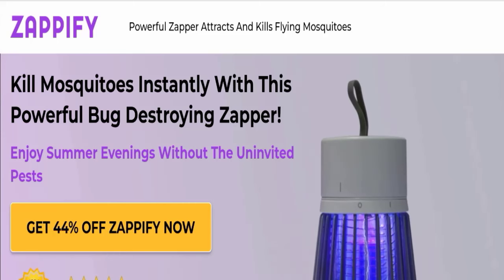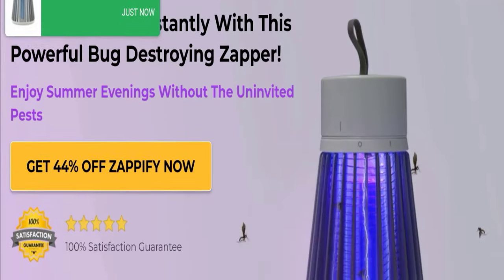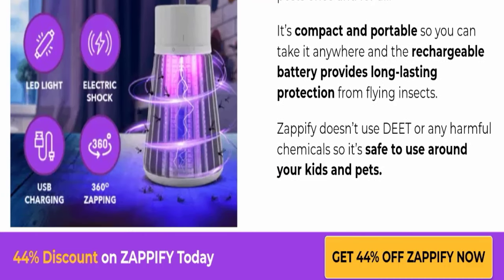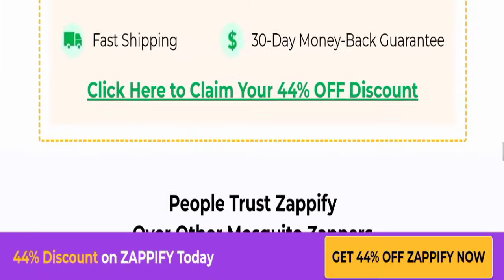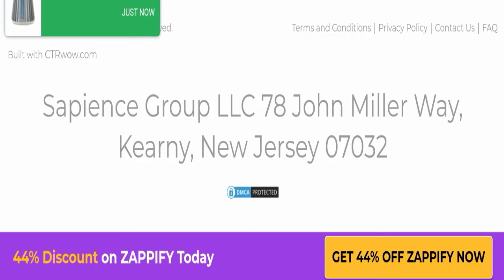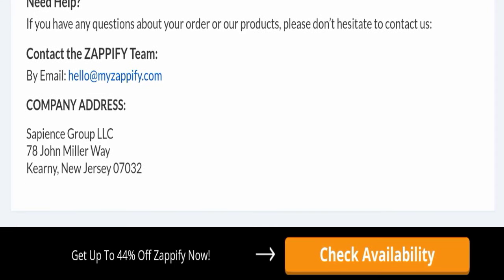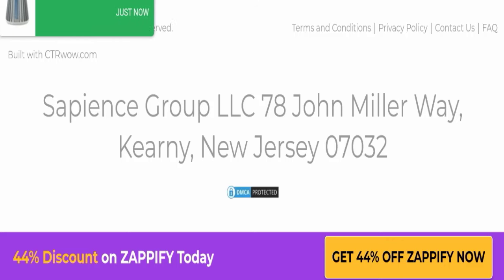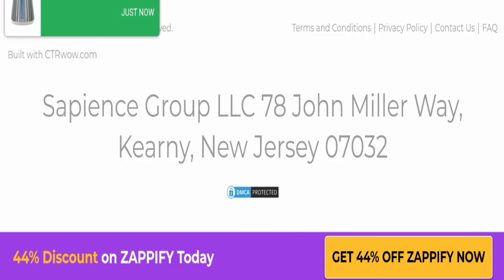Zappify Mosquito Reviews (Apr 2024) Watch the Video & Know Scam or Legit? ! Scam Advice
Do you want to know about Zappify Mosquito Reviews? Watch this video till end because in this video you will get to know about the legitimacy of the site.

1. How to Refund on PayPal? Step-By-Step Guide on the Refund Policy

2. How to get a refund for a fraudulent credit card transaction

3. How to check whether a product is genuine or not?

Scam Advice